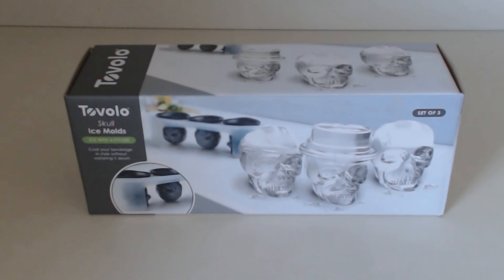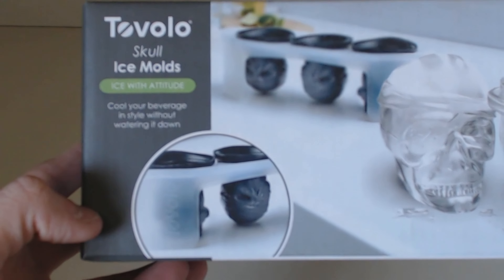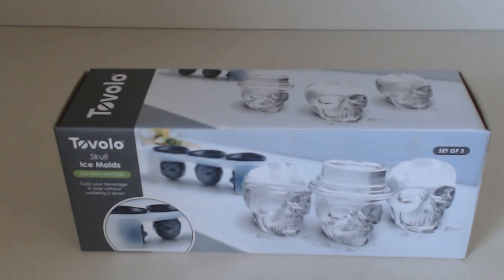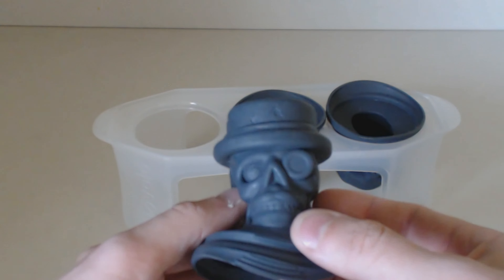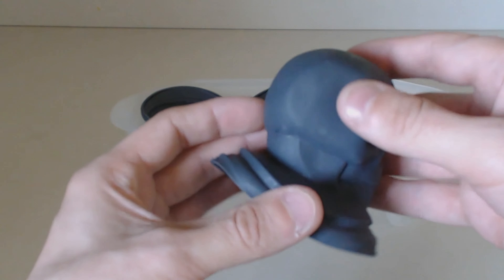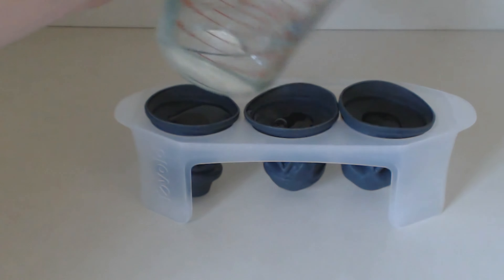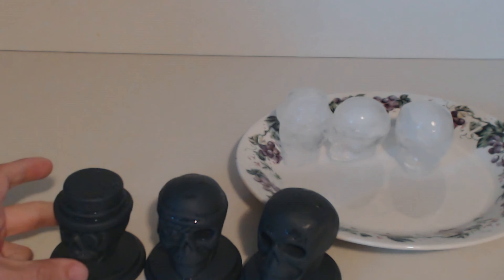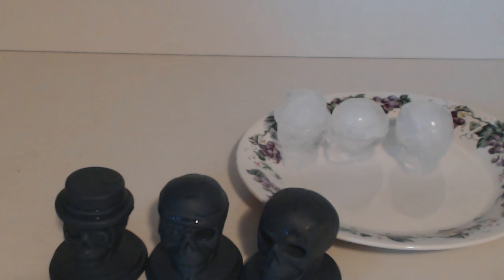Scary Good Reviews-Tovolo Skull Ice Molds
Reviewing ice cube molds by Tovolo.  But these are no really ice cubes-they are ice skulls! Keep your drink cool and creepy with these stylishly shaped hunks of ice that will melt slowly, keeping you're drink cold longer and watering it down less. Cheers!